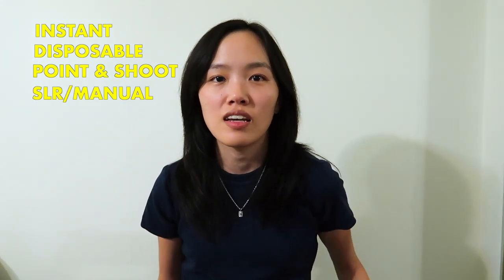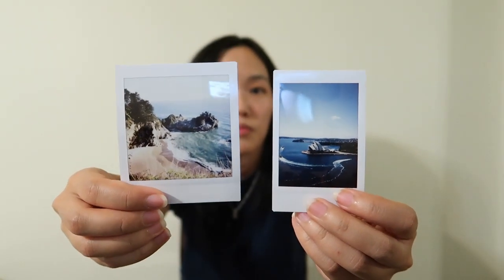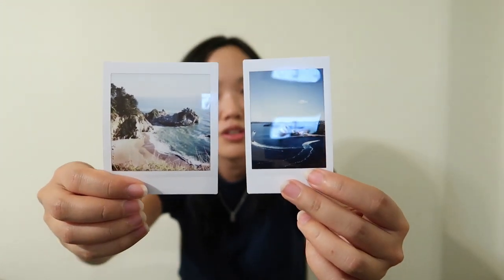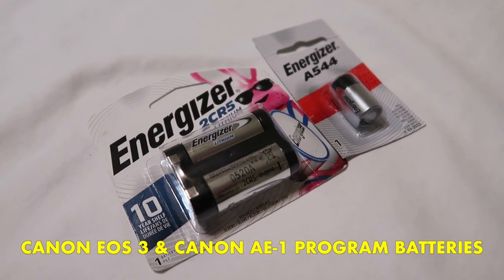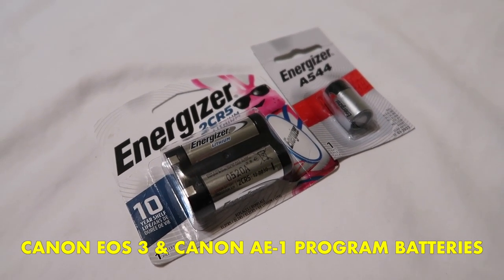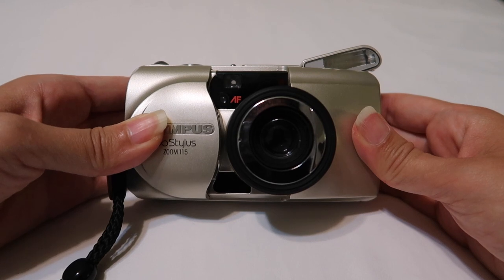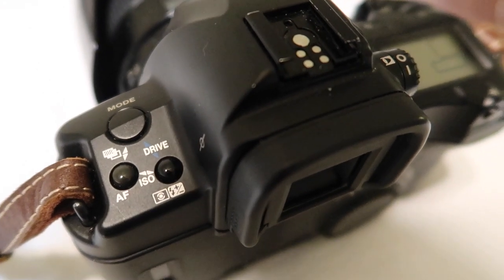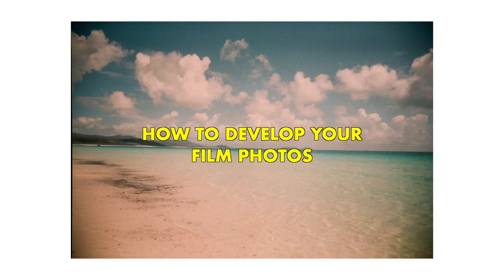How to Start Shooting Film Photos | A Beginner's Guide to 35mm Film Photography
I have been shooting film photos for over 10 years using different types of film cameras and film.  I am not a professional, just a hobbyist/enthusiast. I believe you can shoot good film photos without having to break the bank. You don't need to be a pro photographer with a big digital camera. I've shot with instant, disposable cameras, point & shoot, and SLR cameras. Photography is one of my main hobbies and I love helping people that are new and are a beginner. 35mm film photography is very fun and highly recommend you try it out!

Also, comment what you like to shoot, what kind of film, and what kind of camera you use!

Cameras featured:
Fujifilm Instax Mini 90
Fujifilm Instax SQ6
Fujifilm waterproof disposable camera
Olympus Stylus Zoom 115
Olympus Trip 35
Lomo LC-A Plus
Canon AE-1 Program